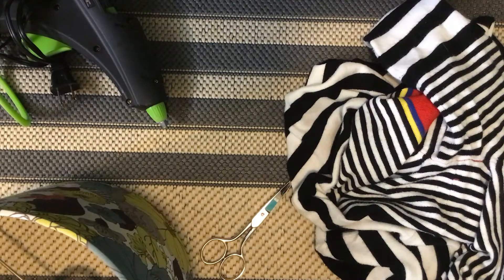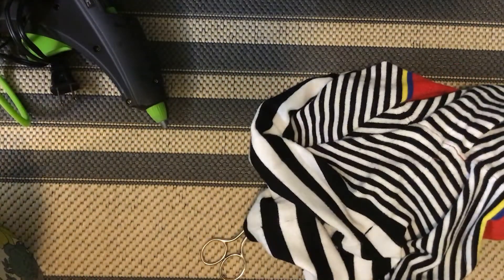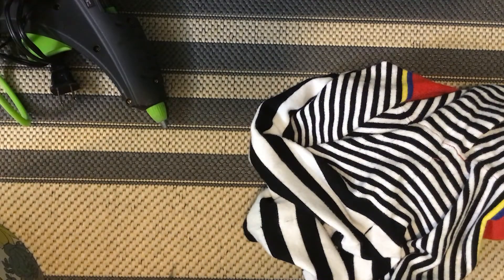Sweater Upcycling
Have sweaters in your closet that have seen better days? Learn how to put them to good use and channel your creativity with Ms. Amanda.